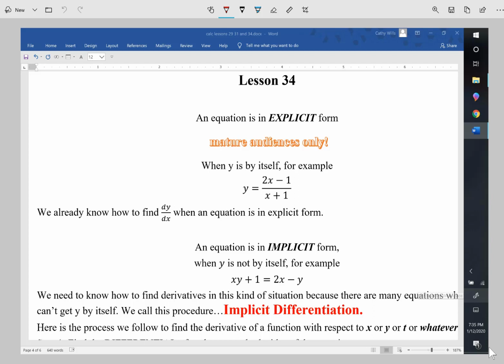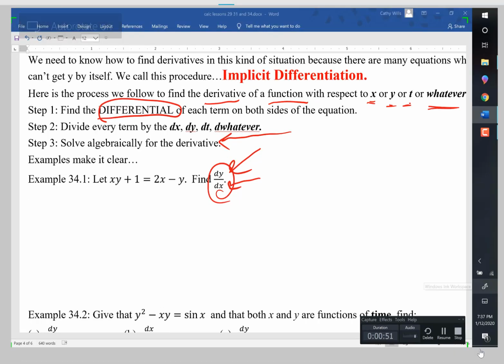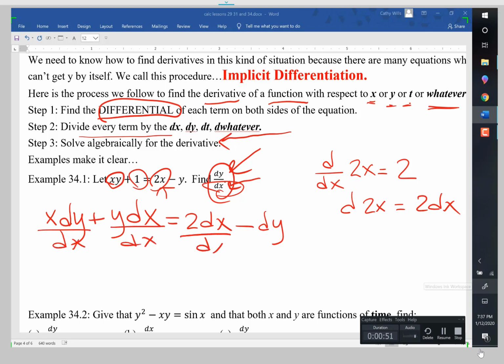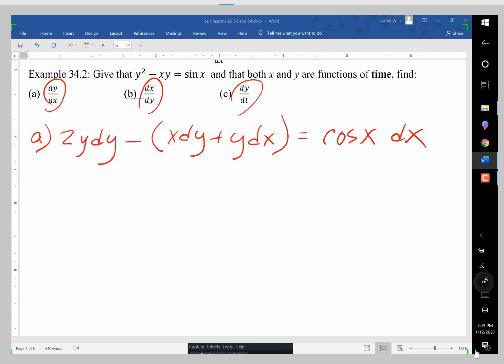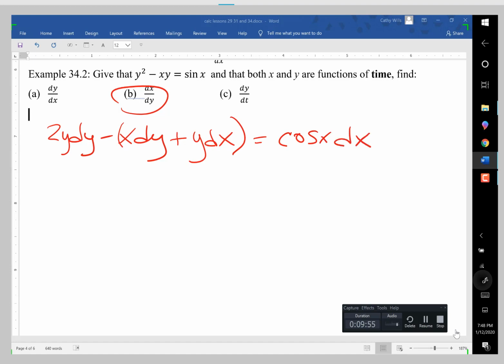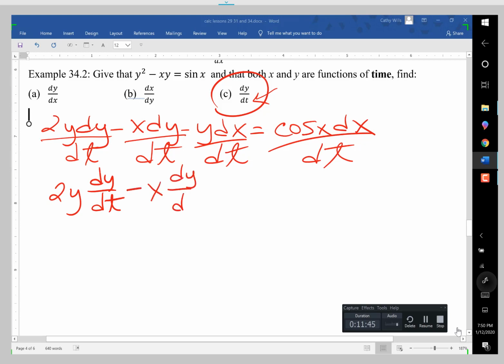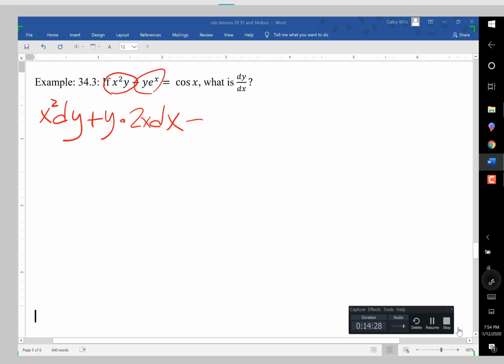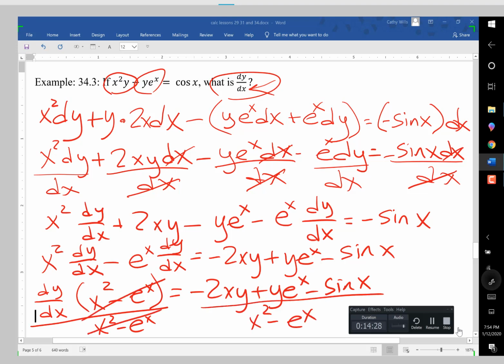Calculus Lesson 34 part 1